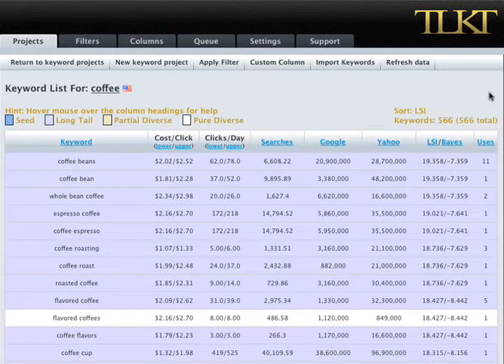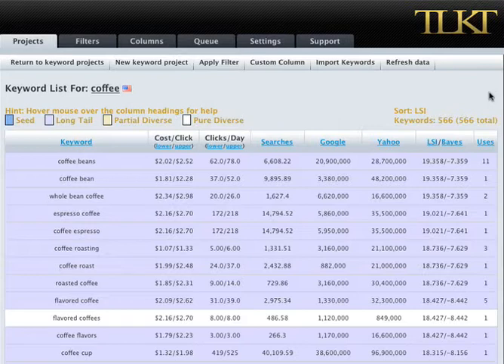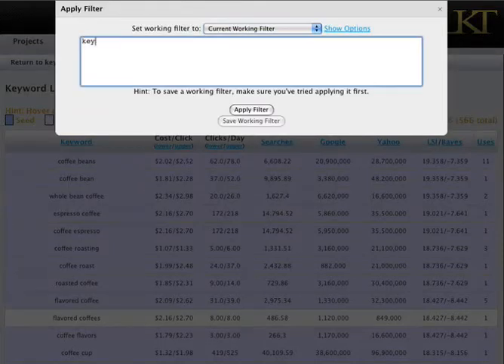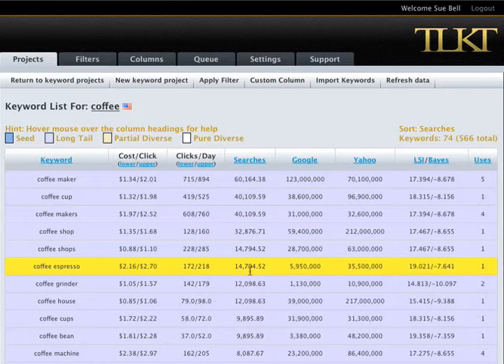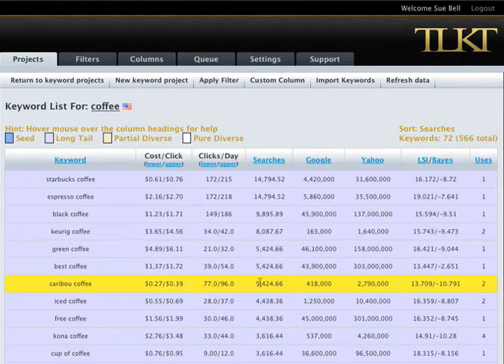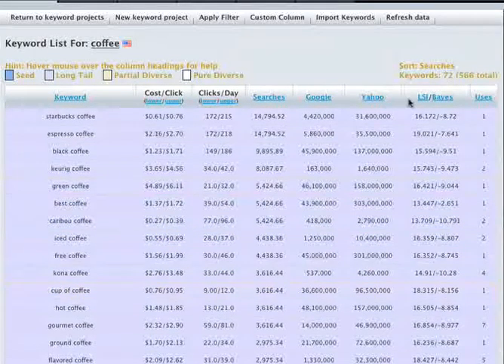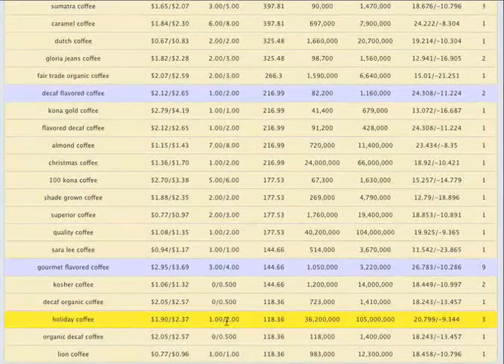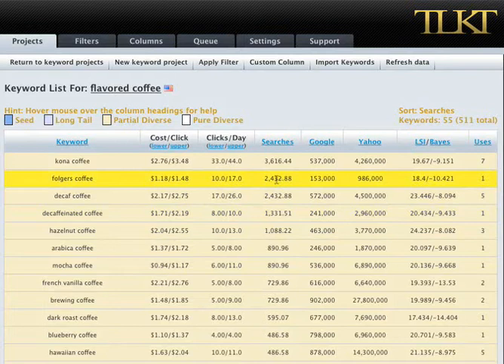(Jun 2, 2009 - Vintage SEO) SEO TLKT Filter Demo: By TZ Engineer